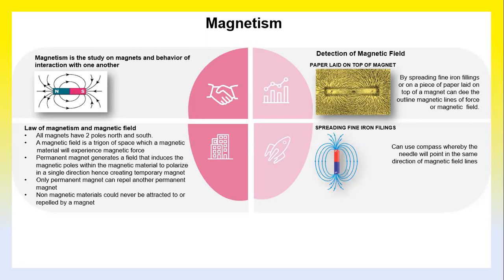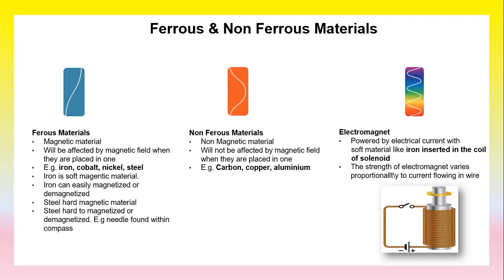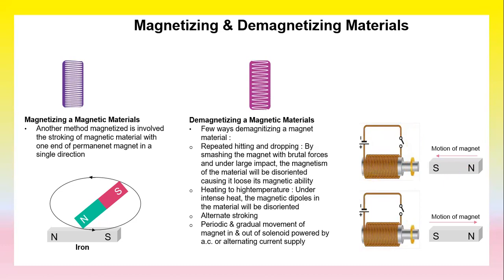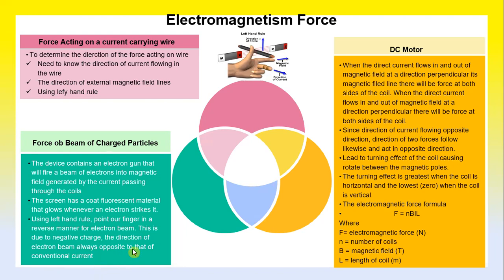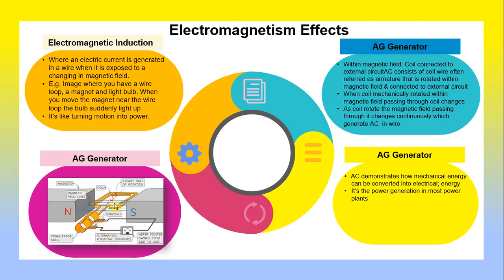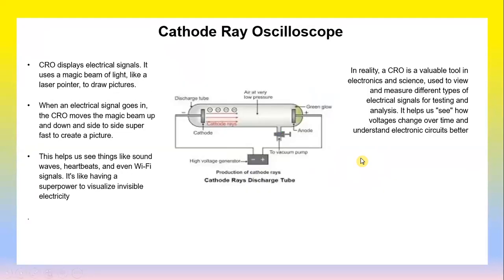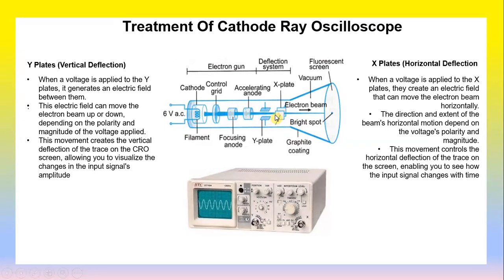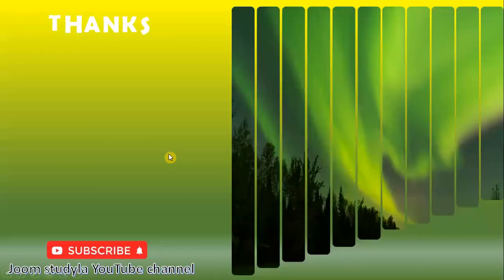IGCSE Physics - Electromagnetism & Magnetism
Electromagnetism and Magnetism are the study of magical forces that make magnets stick together and create electricity out of thin air. They are like nature is hidden superpowers that shape our world